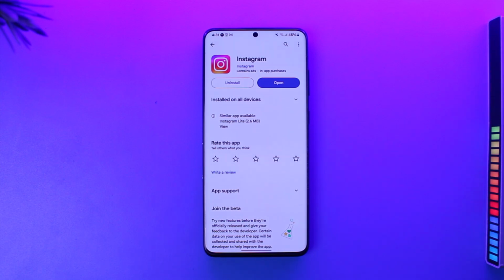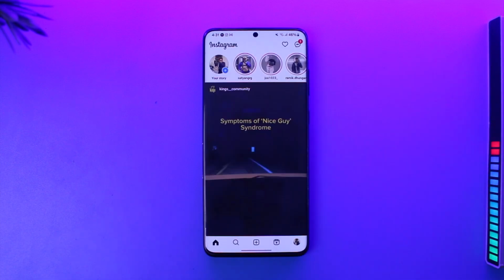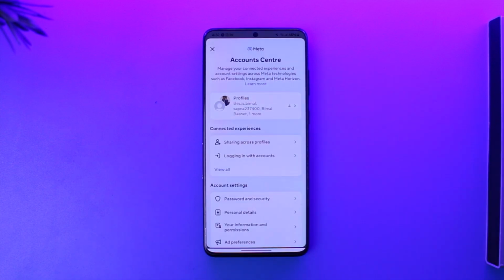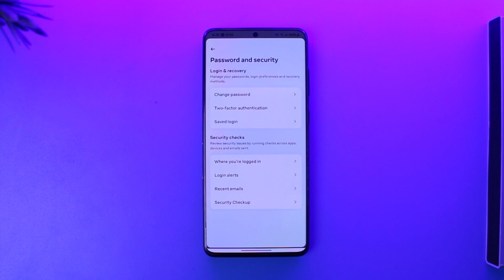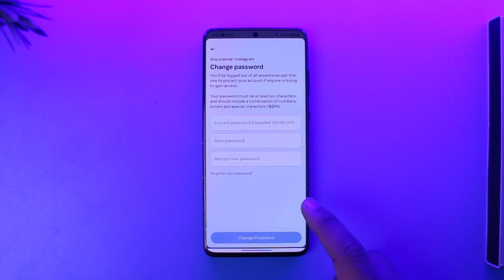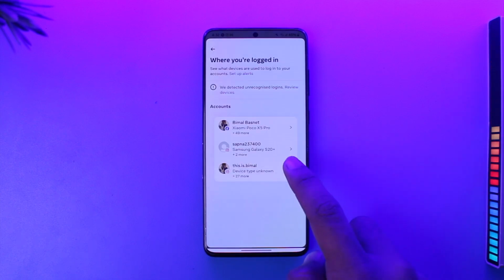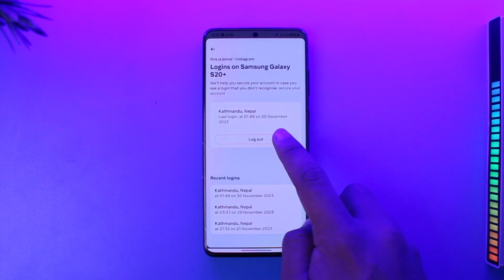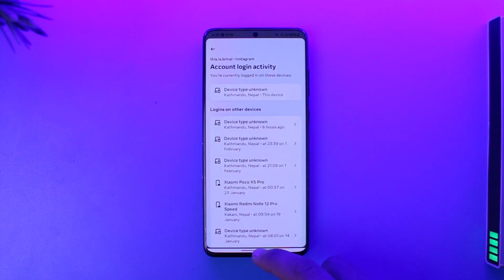How To Delete My Instagram Account In Another Phone !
In this tutorial video, I am simply going to show you how to delete my Instagram account in another phone.

~Chapters:
0:00 Introduction
0:14 Delete Ig Account in Another Phone
1:20 Conclusion